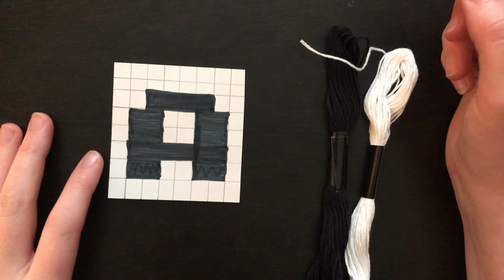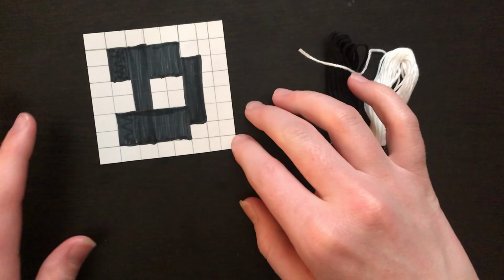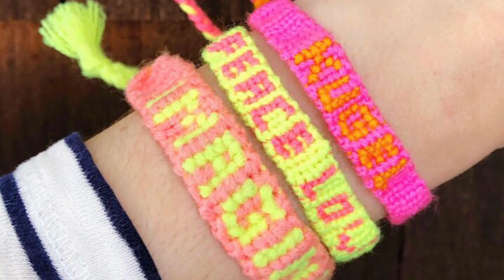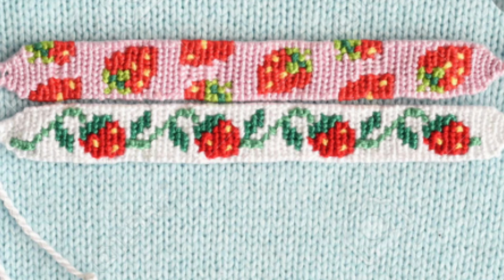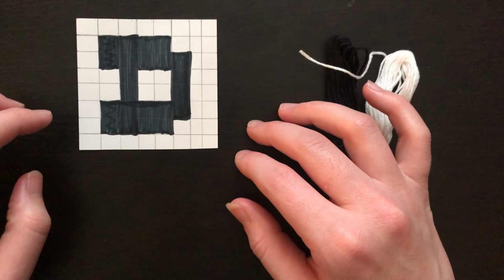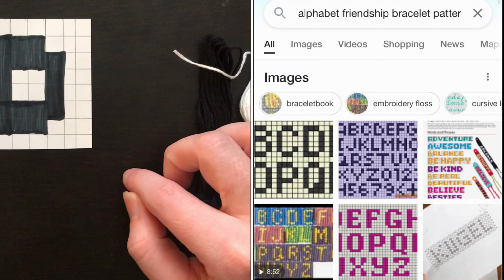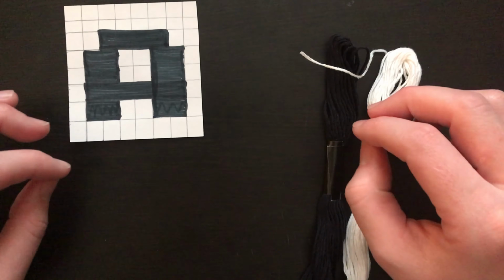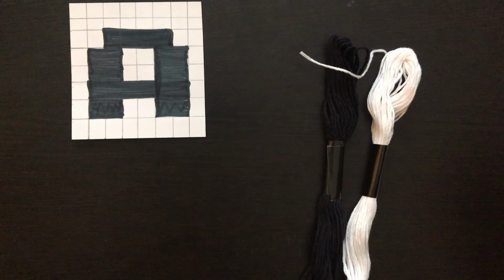Friendship bracelets for beginners - write anything using alpha patterns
This is a friendship bracelet tutorial for beginners. In this video I explain how understand and apply alpha patterns. You can use alpha patterns to write any word, or even make images on your bracelet! Just google alpha patterns to get started.

Bracelet Book: kathallin